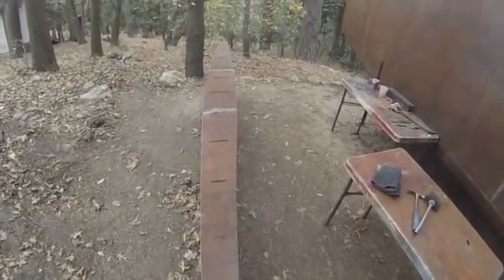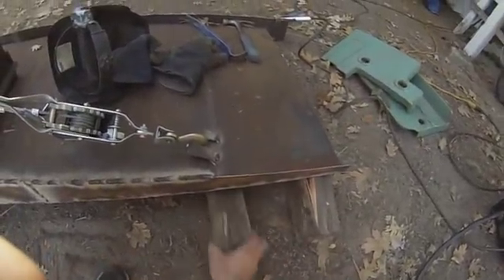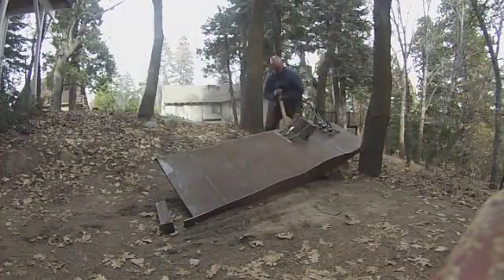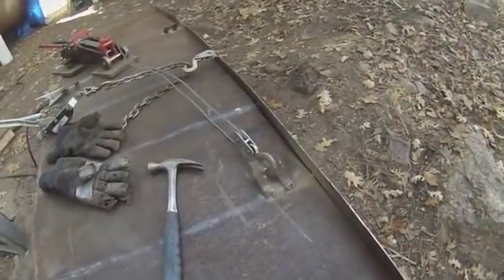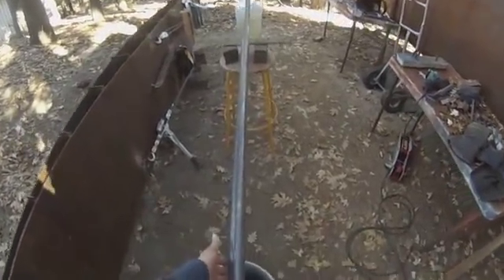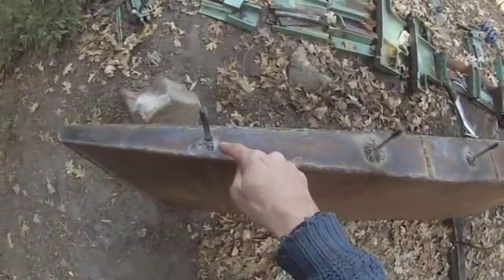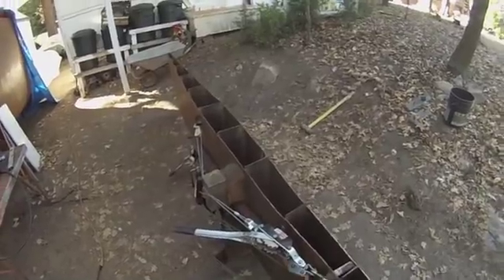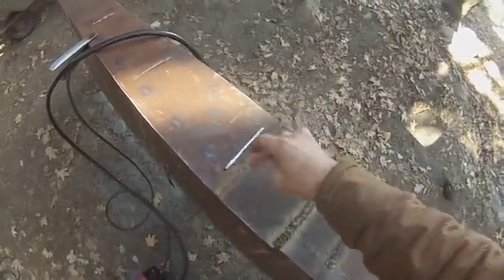Steel Sailboat Build Part 9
Keel work. I made this more difficult than it should have been. If I did it again, I would use plumb-bobs, levels and tack-weld everything except the top to make sure it was all aligned and easily adjusted.
100 pounds of flux core welding wire: $790
200 quantity 4" diameter metal cutting wheels: $100
I already had the Lincoln welder which I purchased for $400 over ten years ago.  Makita grinder was about $60 over ten years ago.  Air Compressor was about $400 over 15 years ago.  Paint Gun set was about $100 over ten years ago.  Three quantity 8000 pound winches about $60 ($20 each).
Items not listed as costs were free.